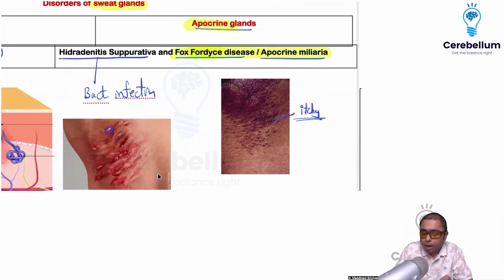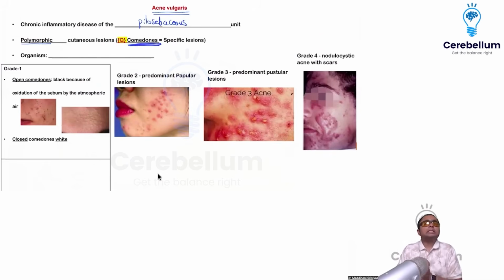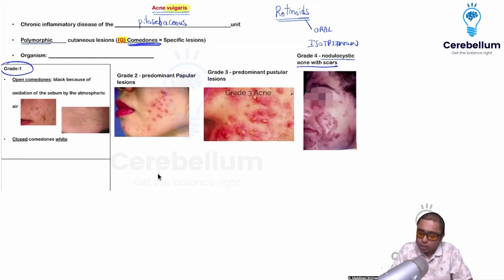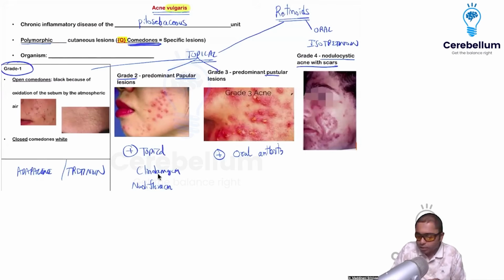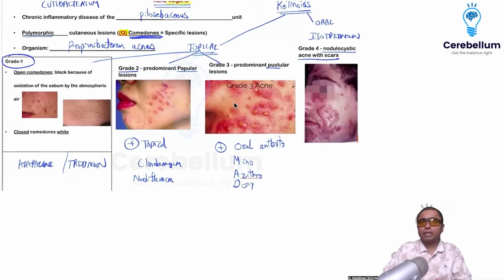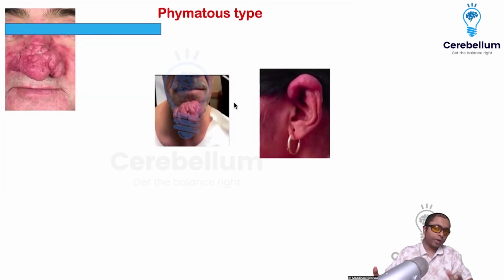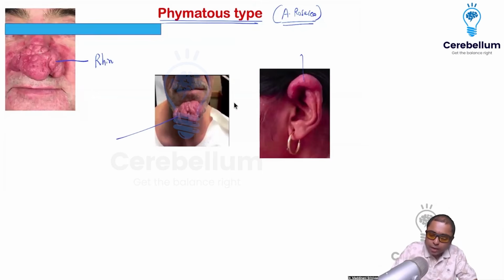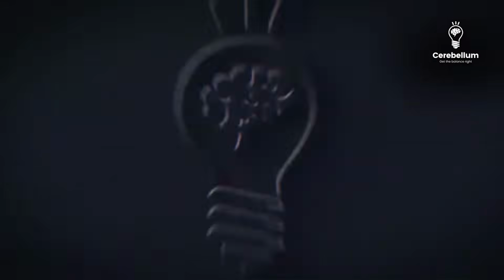High-Yield FMGE Dermatology | Acne Vulgaris (Diagnosis + Treatment MCQs)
In this Session, we’re keeping it super high-yield:
✨ Comedones = the keyword you can’t miss
✨ Grade-wise treatment flow (so you don’t over-treat or under-treat)
✨ The bacteria name update (yes, examiners love that)
✨ Isotretinoin essentials — the side effect everyone remembers + the safety points you must know

Save this for your Derm revision folder ✅
More FMGE/NEET-PG high yield topics coming daily — follow Cerebellum Academy 🔥